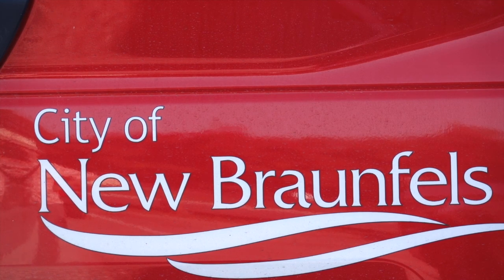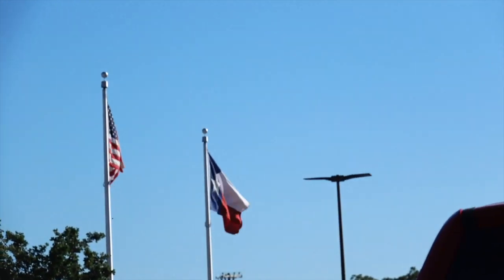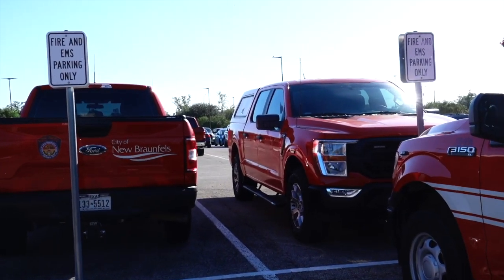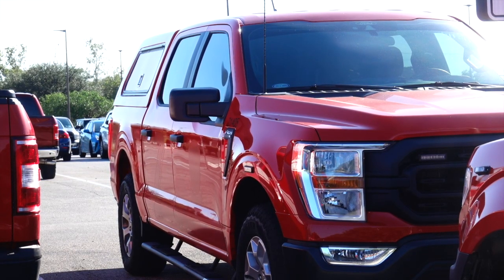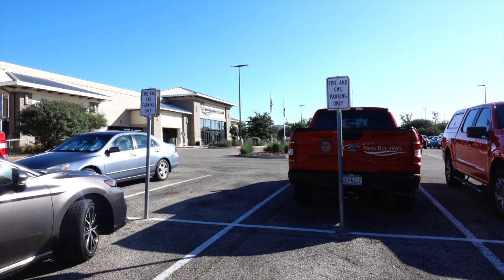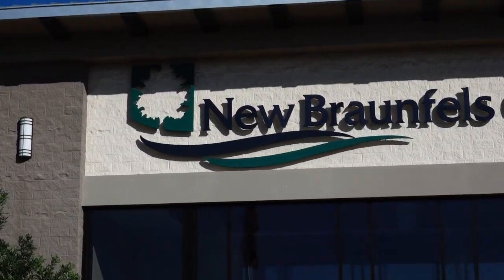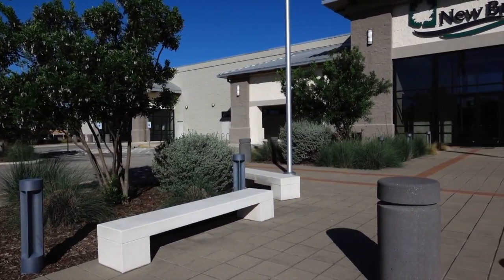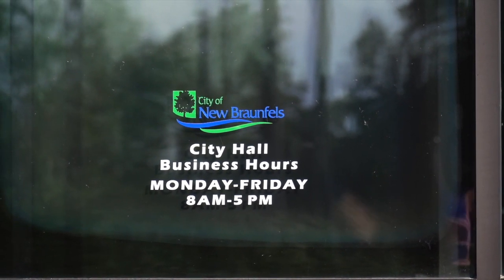Texas City Hall gets a Squeaky Clean Audit. City Workers Ham it up for the Camera.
The City Hall in New Braunfels Texas gets the highest score possible on a first amendment audit, and an inadvertent 2nd amendment audit too! Cops, Firefighters, and administrative staff all go above and beyond. Well done, City of Ne Braunfels.